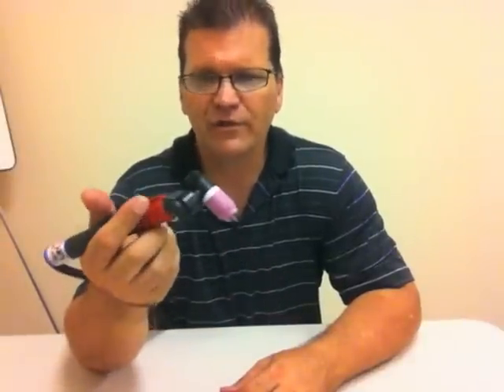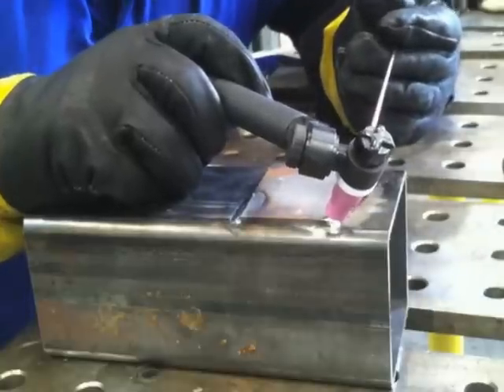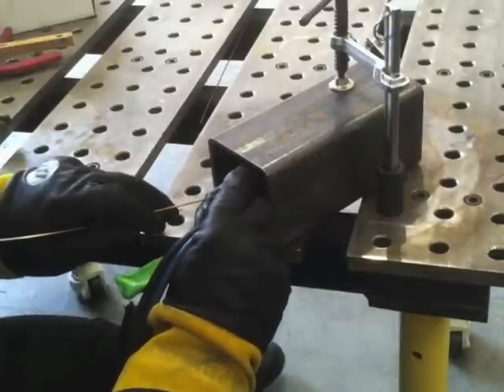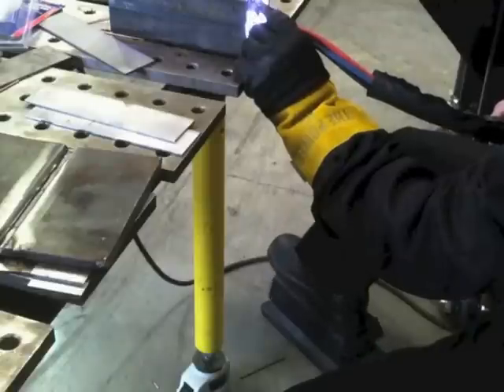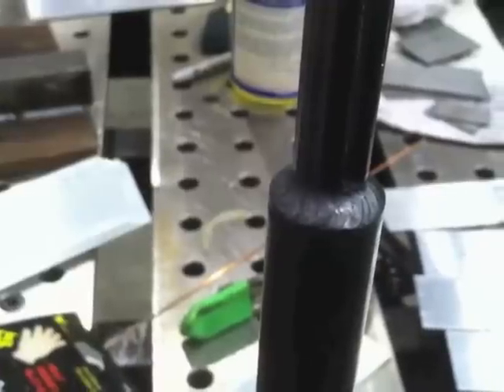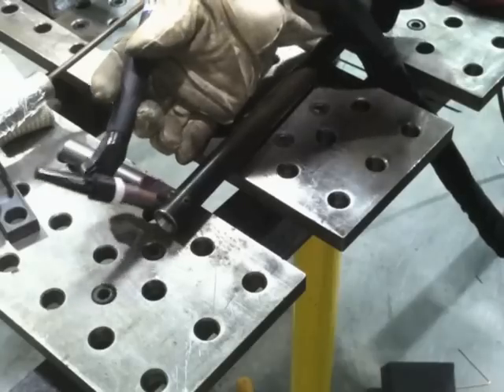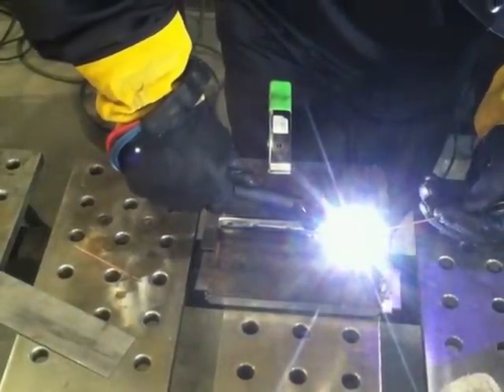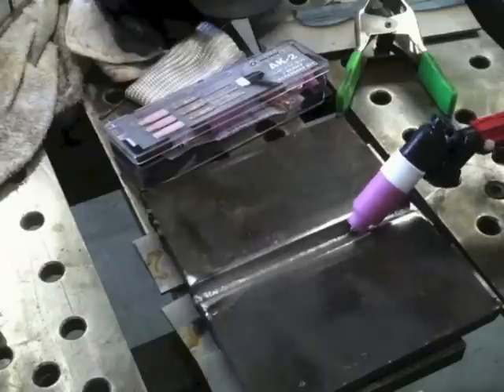Flex-Loc TIG Torch Application Video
Thank you Jody Collier with Welding Tips and Tricks for doing this video. Getting into difficult positions and cup walking on pipe is what the Flex-Loc TIG Torch is all about.